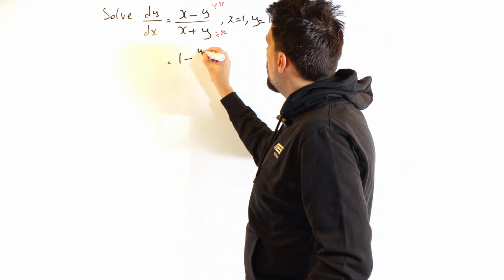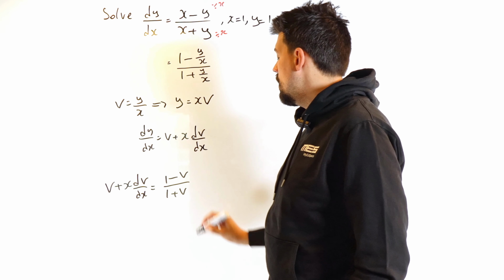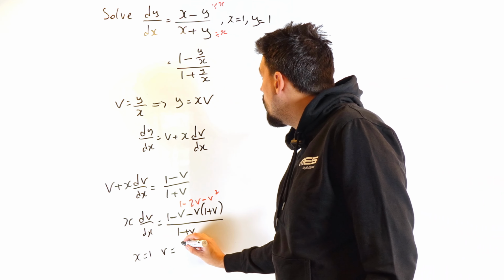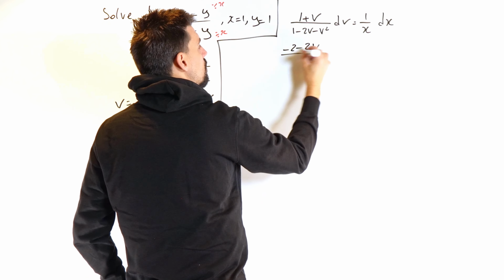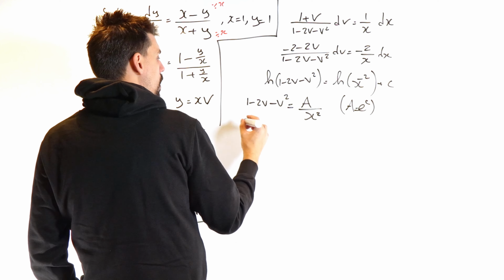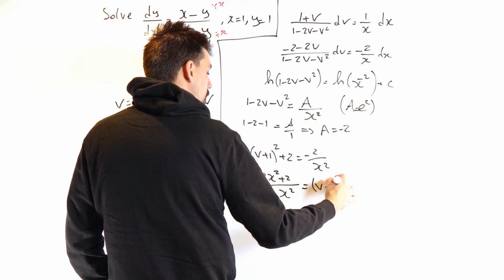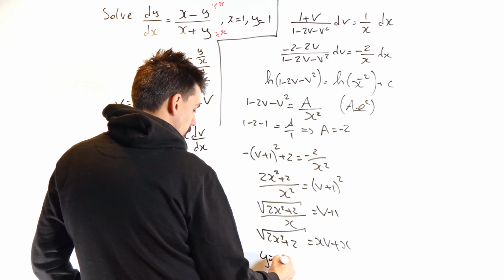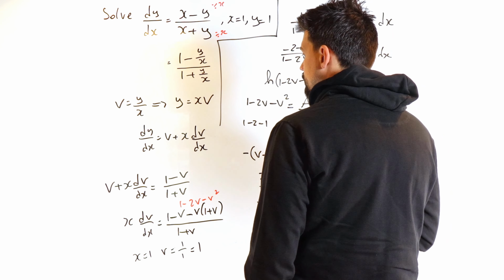Solve This TRICKY Differential Equations And Substitutions Question | Further Pure Maths Question